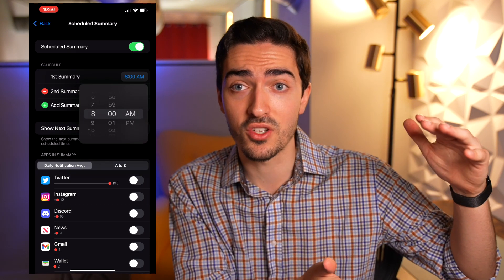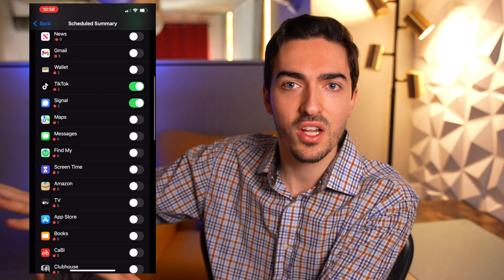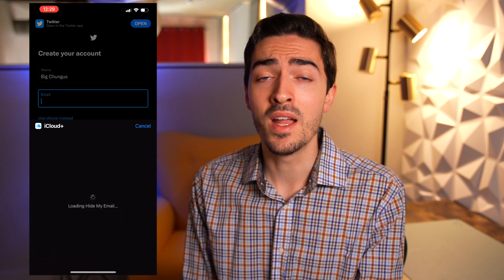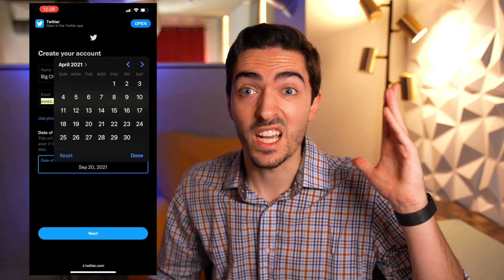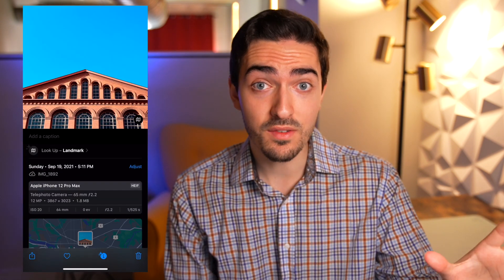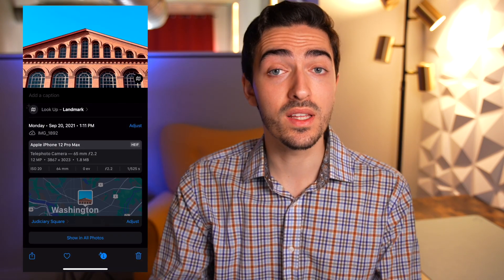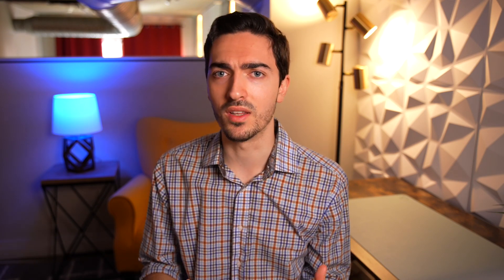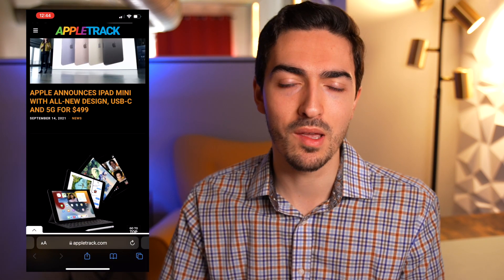iOS 15 released! My favorite Tips & Tricks!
iOS 15 is now available for download, so today I wanted to go through some of my favorite tip and tricks from the new iOS 15 features. In this iOS 15 overview we'll talk about what's new, what Apple still hasn't added in, and what I think of this year's update!

Time stamps:
0:00 Intro
1:54 Tip 1: Live Text
2:24 Tip 2: Notification Summaries
3:12 Tip 3: Private Email
4:00 Tip 4: FaceTime
4:45 Tip 5: Photos
5:31 Safari
6:37 Tip 6: Safari wallpaper
7:04 Tip 7: Safari tab shortcut
7:54 Tip 8: Revert to old Safari